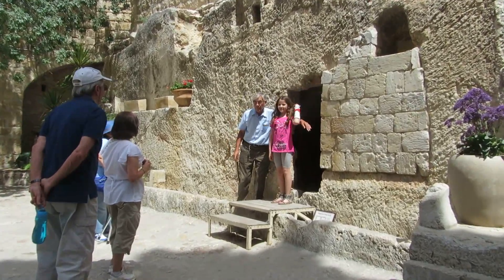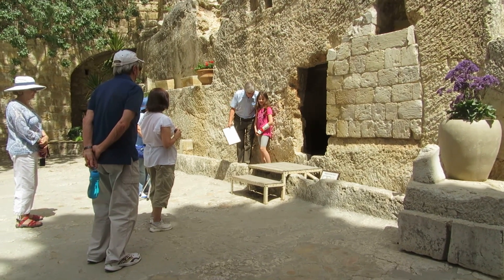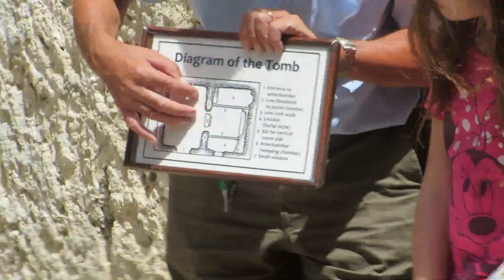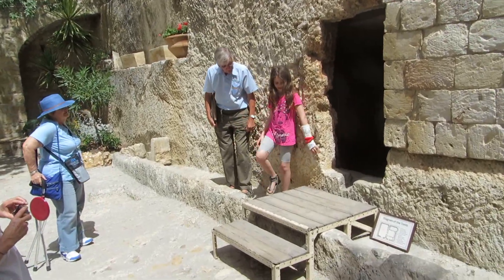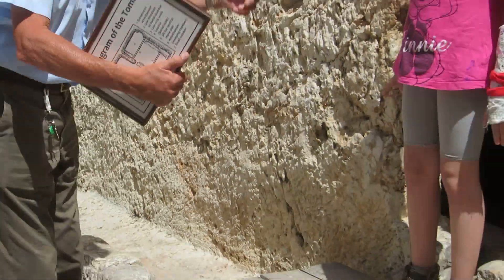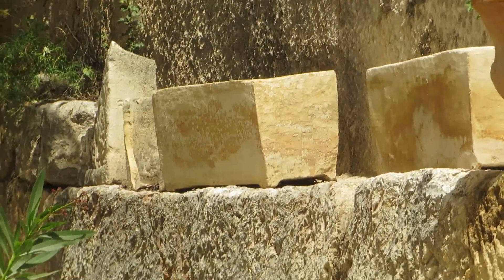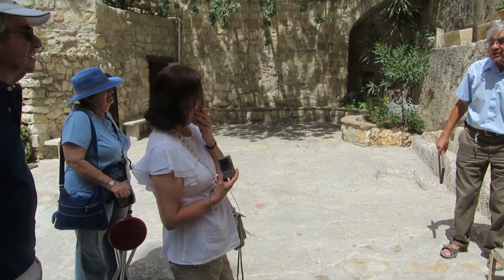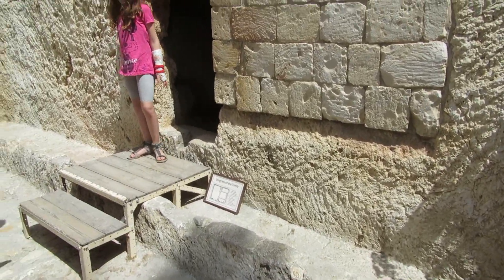Explanation of the burial site of Jesus, The Garden Tomb, Jerusalem Israel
Zahi Shaked A tour guide in Israel and his camera
סיור עם מורה הדרך ומדריך הטיולים צחי שקד 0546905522